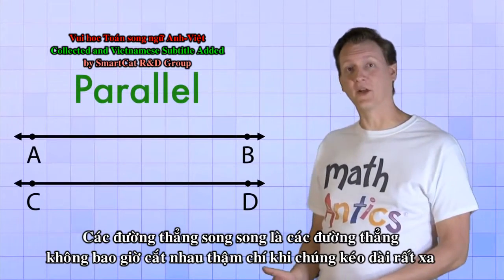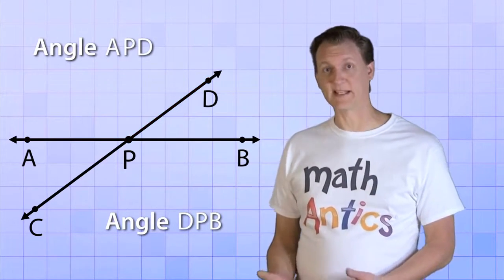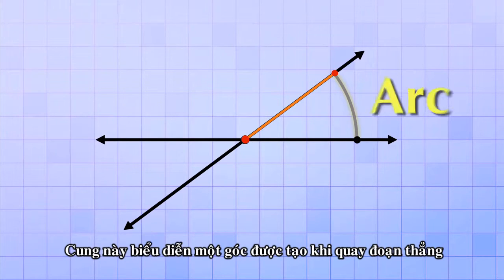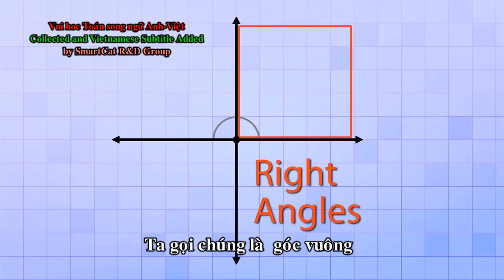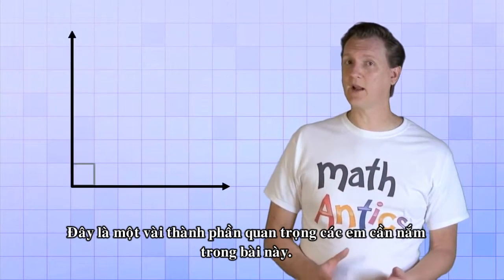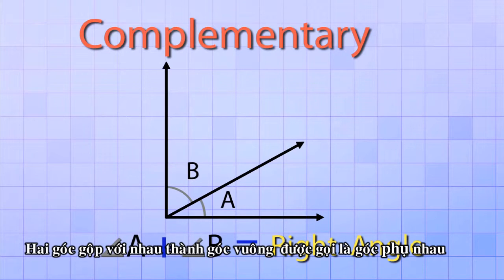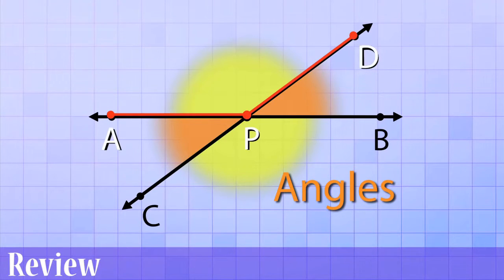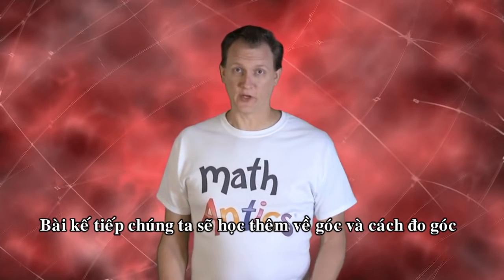Angle Basics with Vietnamese Subtitles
Geometry, Grade 6
Uploaded by SmartCat R&D Group for Vietnamese High School Students